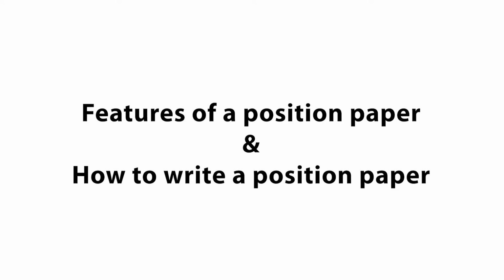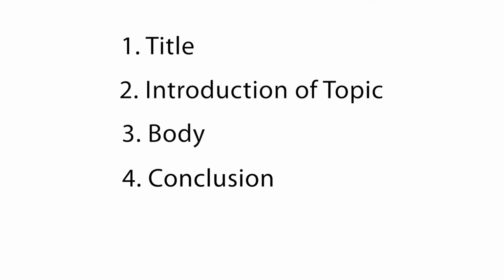Writing the Best Position Paper in an MUN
This video seeks to highlight on what exactly Position paper is, format used to write a perfect position paper and some features of the position paper in a Model United Nations.